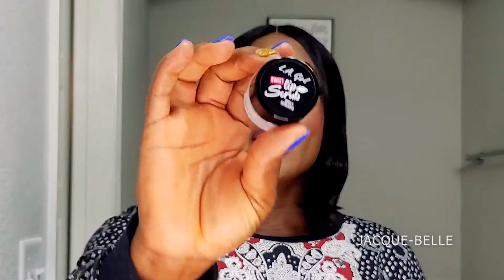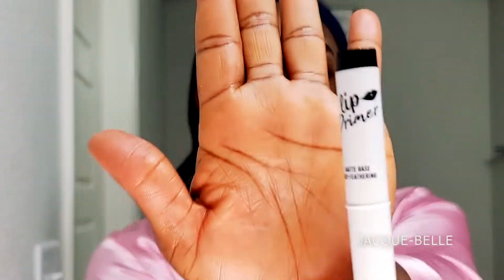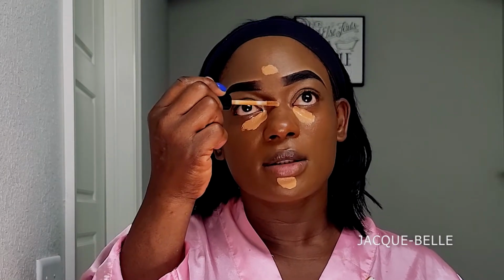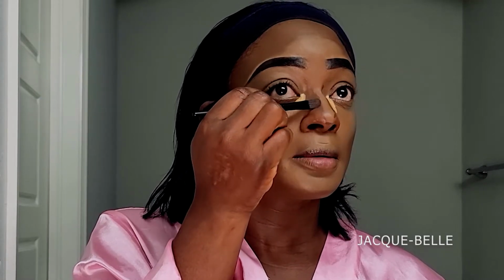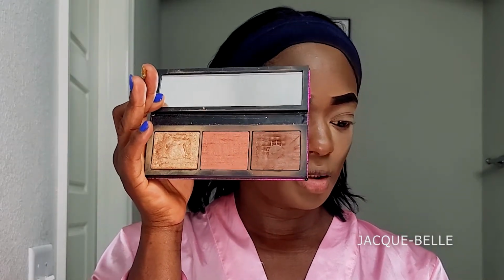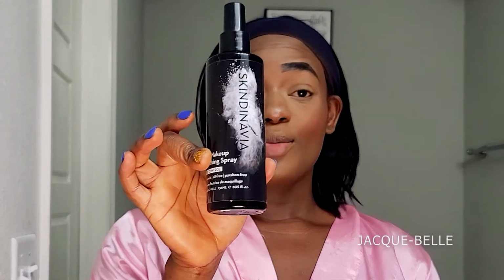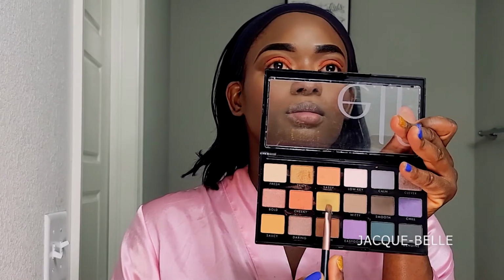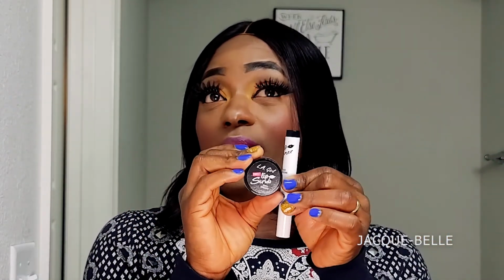Lip Preping + Makeup Tutorial / Jacque-Belle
Welcome guys to this interesting video where i will  be sharing with you guys how i prep my lips before applying lipstick, please watch this video till the end and also share, like, comment and subscribe.
Product Details
Eyebrow
Eyebrow gel from music flower: darkbrown
L.A. pro foundation : warm caramel
Eyes
Eyeshadow palette from E.L.F
Eyeshadow base primer NYX and loose sitting powder from NYX
Maybeline waterproof eyeliner
Lashes from a beauty supply store 3D
LIPS
Lip scrub from L.A girl
Lip primer from L.A girl
Lip liner from L.A girl
Matte lipstick from beauty supply store: brilliant rose
Face
Palmer hydrating coconut oil
NYX hydratouch primer
NYX total control pro foundation: mocha
NYX can't stop won't stop  concealer: true beige and natural tan
Covergirl concealer for contour: deep espressor
NYX loose settin powder: light/medium deep
NYX can't stop won't stop mattifying press powder: deep
Bronzer from 3 in 1 palette from MAC
Putty blush from E.L.F : Tahiti and blush from glow pro palette
E.L.F metallic  highlighting powder
Skindanivia makeup finishing spray

jackieoneke on instagram